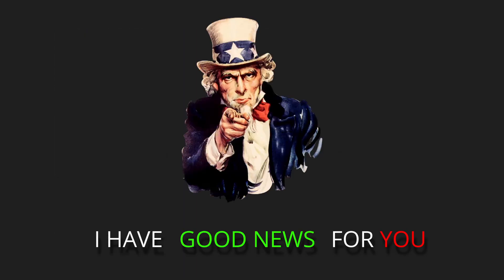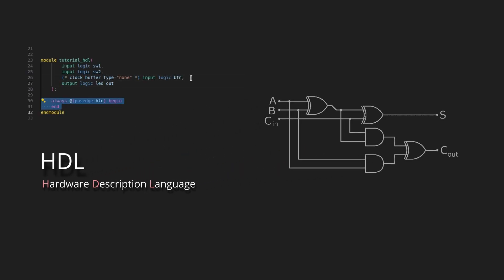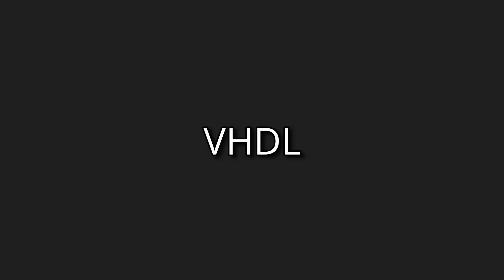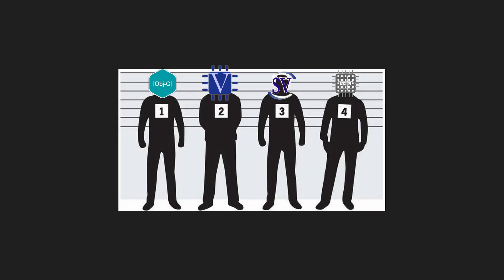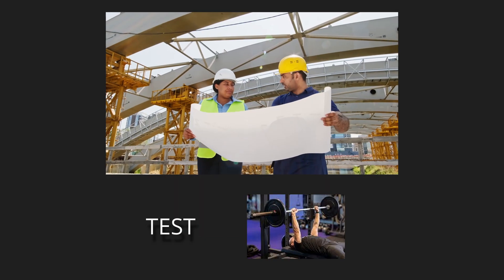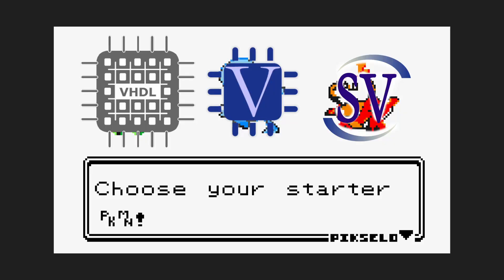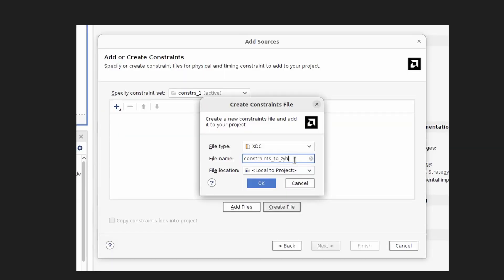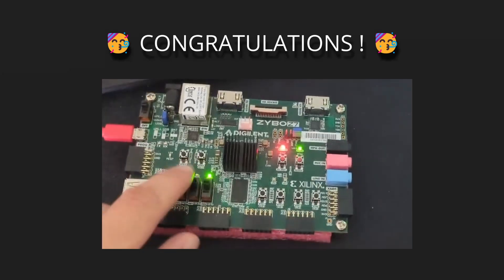HDL explained.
🔴 Today's subject : Turn CODE into Hardware

(I welcome contributions if you want to add some homework !)

📌In this video:

- Discover what HDLs are and why they matter
- Talking about VHDL and Verilog/SystemVerilog
- Understand abstraction levels: from gate-level to high-level synthesis
- Very simple Register Transfer Level (RTL) design example
- Create and test your first HDL project and get used to the workflow
- Flash FPGA
- What is a testbench (we are not testing tho)

💥 From software struggler to hardware hero in one video!

☣️IMPORTANT Note: The goal of my Hardware / Zynq / FPGA series is to get you interested and directly get small ambiguities out of the way (can be a real pain a beginner). Go check the GitHub if you want to go deeper into a specific subject that interests you!